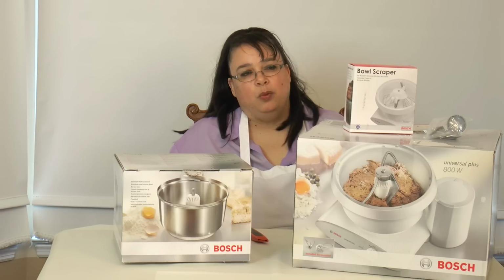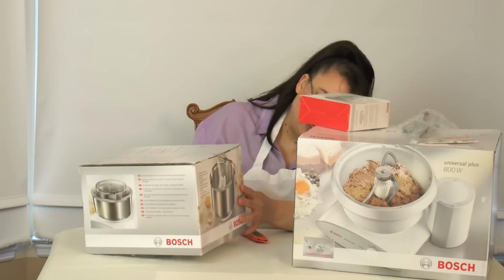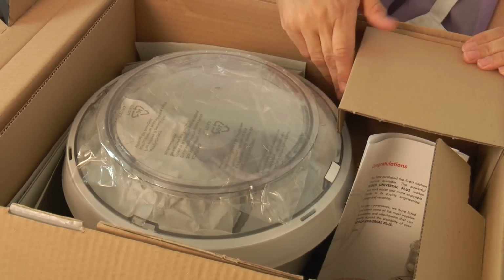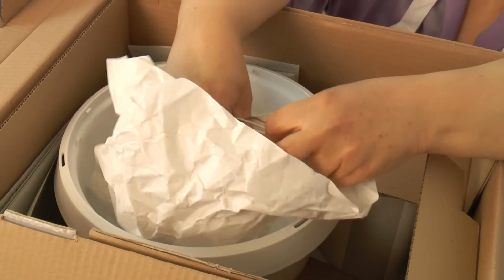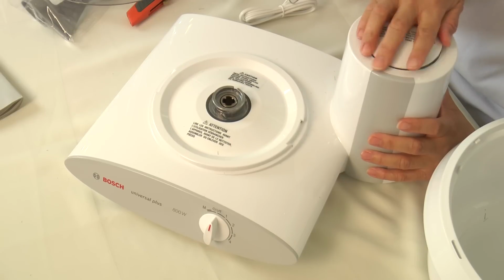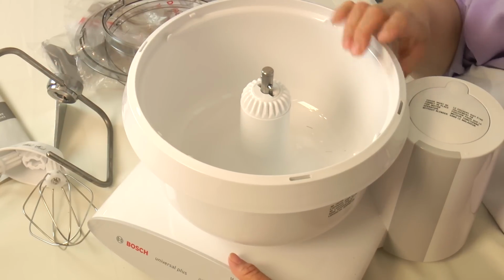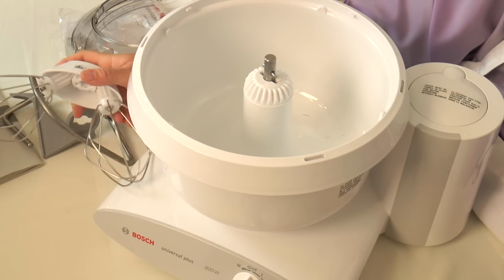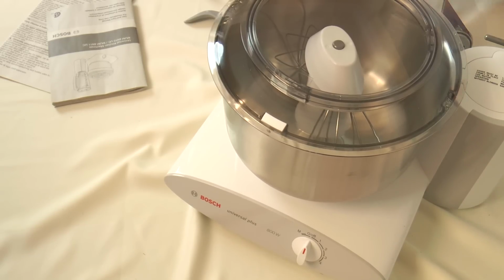Bosch Universal Plus Mixer Unboxing MUM6N10UC ~ Amy Learns to Cook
Join Amy for an unboxing of a Bosch Universal Plus mixer model MUM6N10UC . This mixer replaces the prior Bosch Universal and offers some interesting new features. We previously tested the old model against the KitchenAid Professional 600 and it had some issues. This new model addresses some of those issues with the suction cups on the base to keep it from moving around.

Bosch Universal Plus Mixer:

Bosch Universal Plus Mixer Premiere Package: